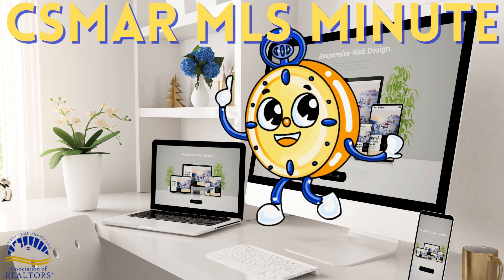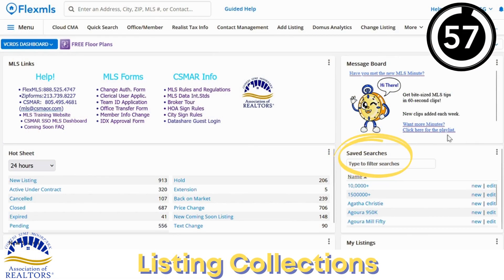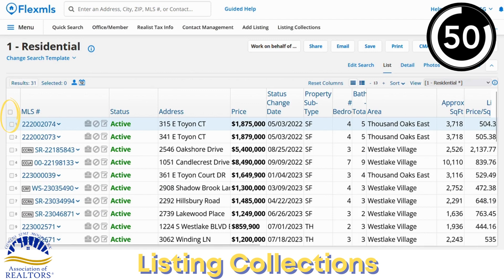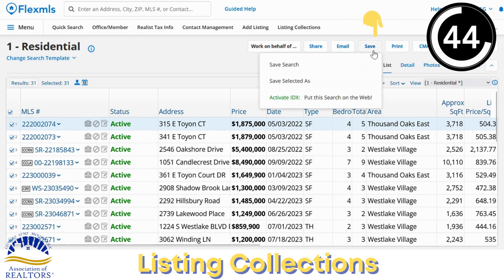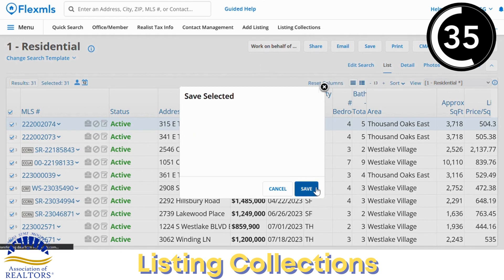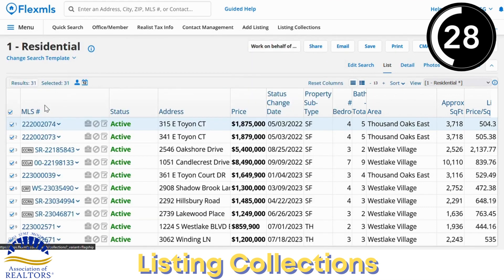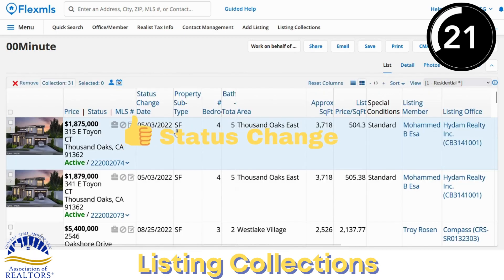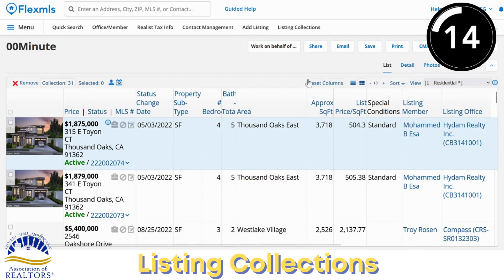MLS Minute Listing Collections